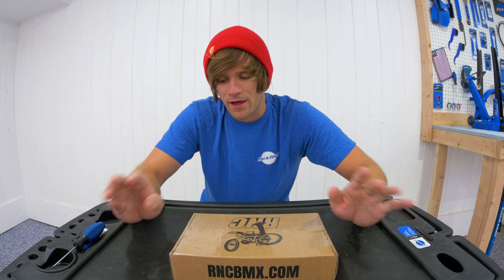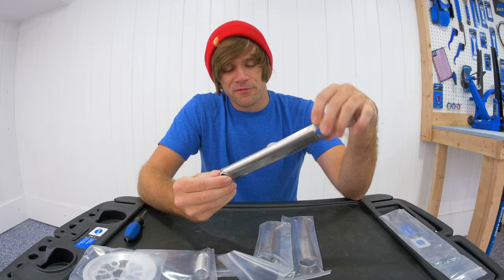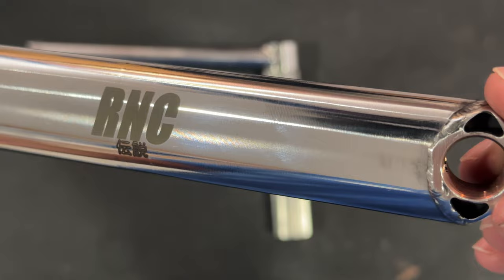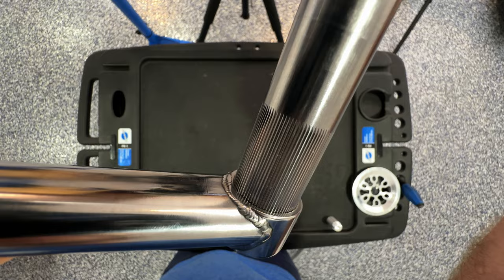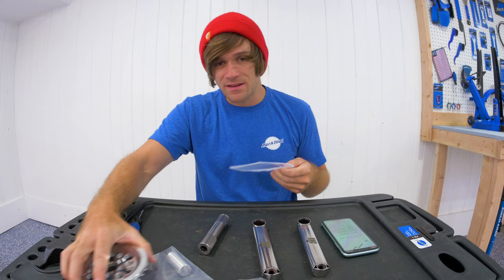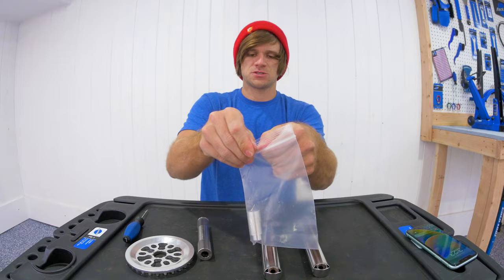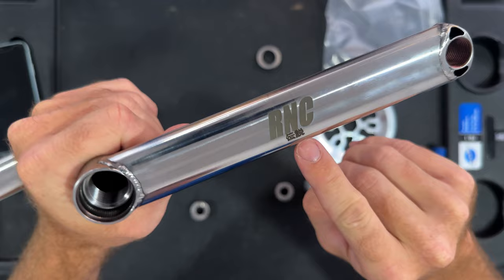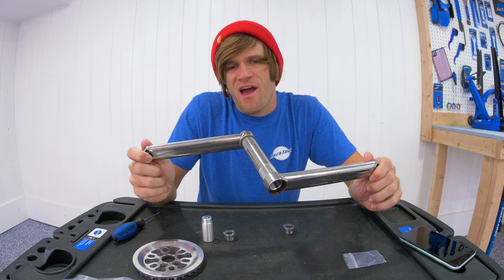The Lightest / Strongest Cranks EVER MADE?! - RNC LEGEND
Save 10% on ANYTHING from RNCBMX.com with the code "BRANT"
Are the RNC Legend cranks the lightest, strongest cranks ever made?!

Coming in at right around 14 ounces depending upon config, the RNC Legend cranks are an insanely light new crankset. They are made from Maraging Steel 300 which is also used on some of wildest applications on the planet. There is so much to say about this metal alone, but just know that it is the real deal and I'm excited to try these cranks out. For now, this is my unboxing and first impressions.

Save 10% on supplements for you brain and body from ONNIT with the code "BRANT"